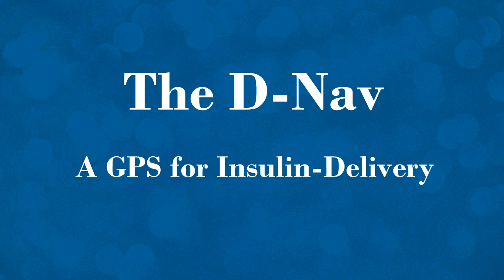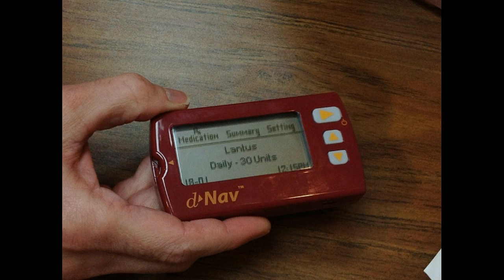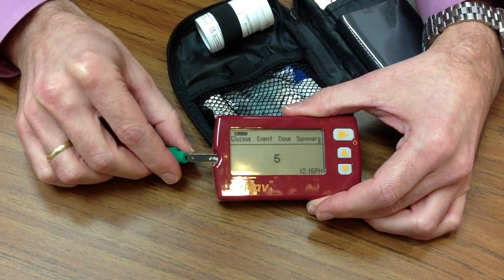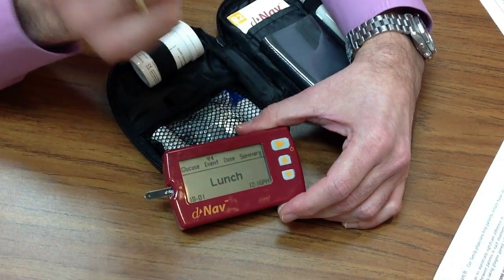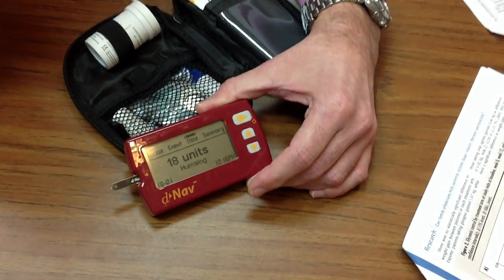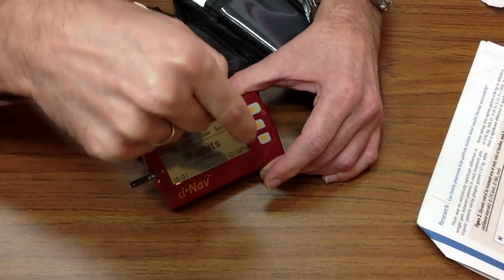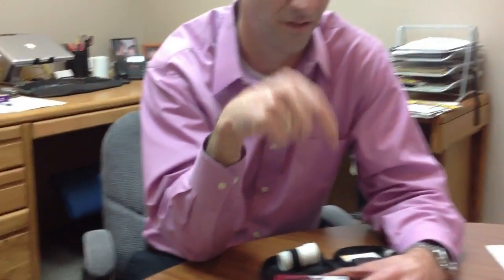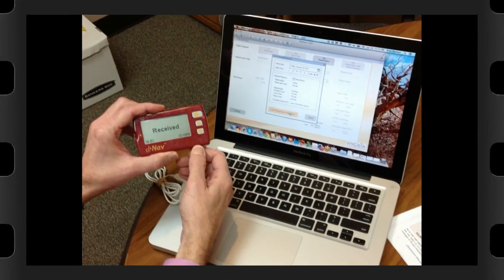The Diabetes Insulin Guidance System!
Co-founders of Michigan startup business Hygieia Inc give us a demonstration of their new D-Nav device, which is a GPS-like system meant to allow people with diabetes to navigate their insulin dosage.